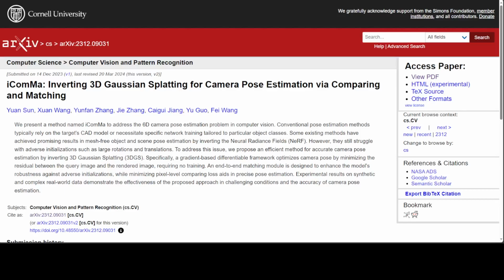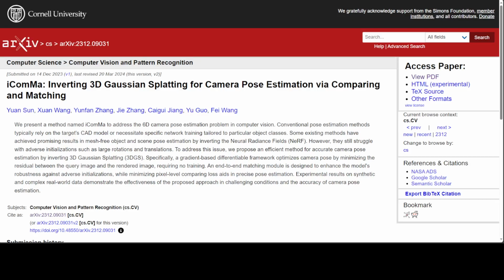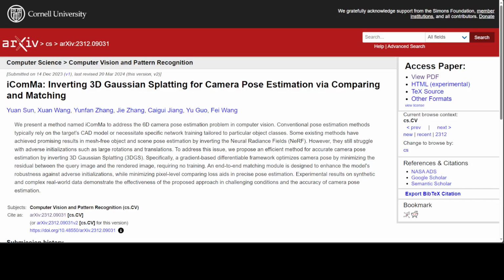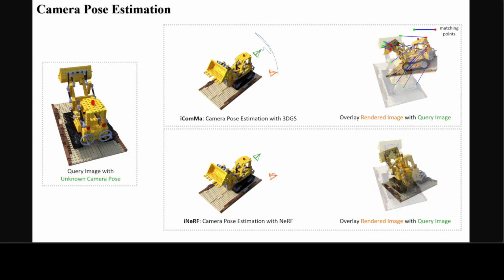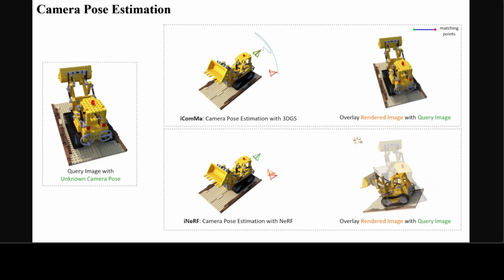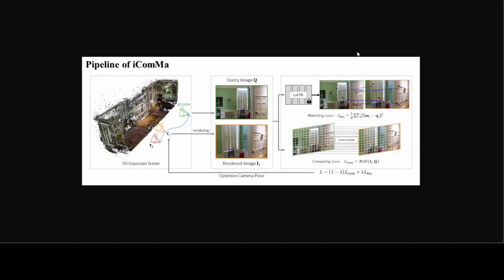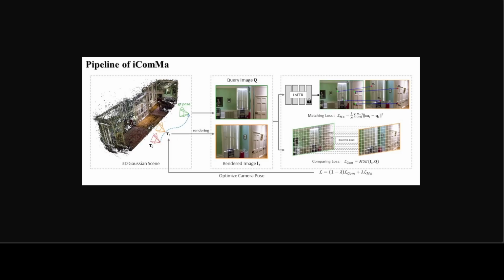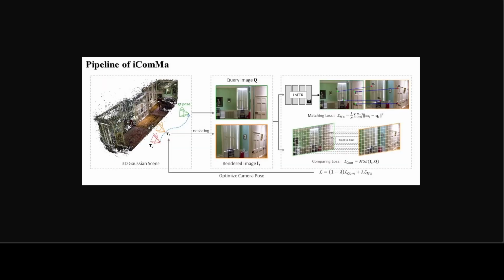iComMa - Inverting 3D Gaussian Splatting for Camera Pose Estimation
This video shares iComMa. It is an efficient method for accurate camera pose estimation by inverting 3D Gaussian Splatting (3DGS).